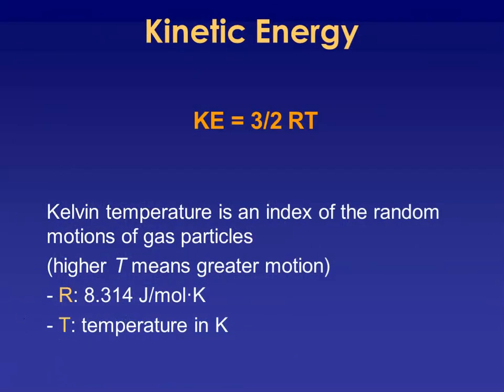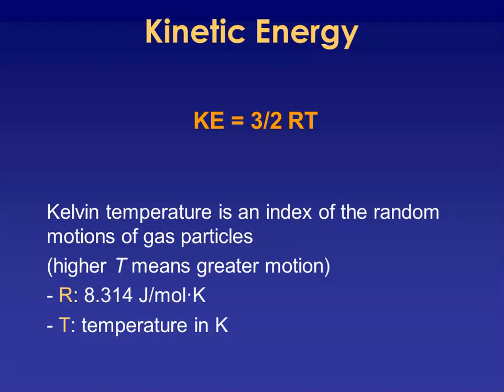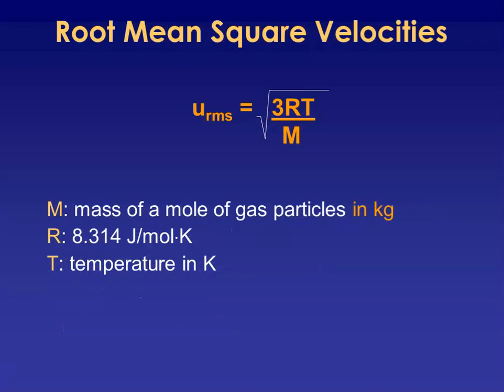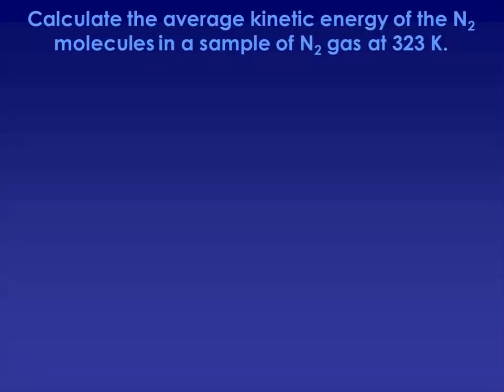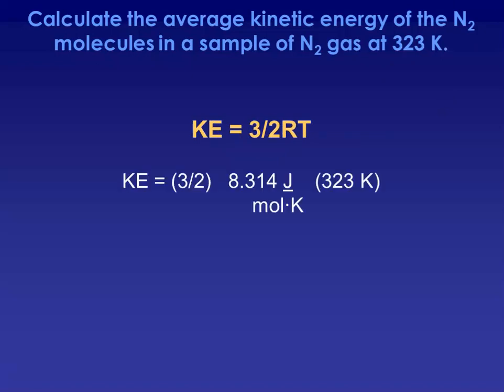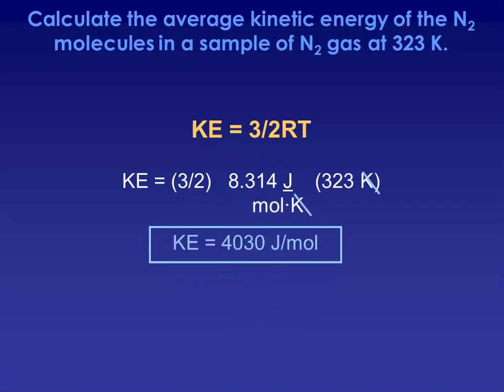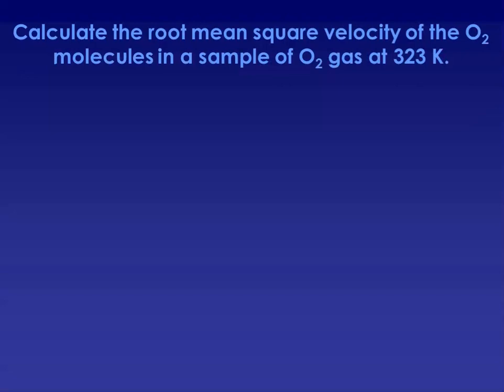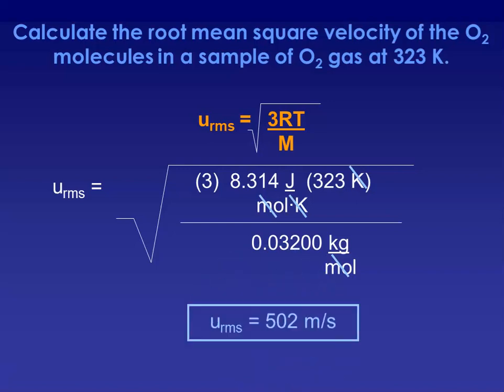Unit 4 Bonding & Gases #8: Kinetic-Molecular Theory (Kinetic Energy & Velocity)